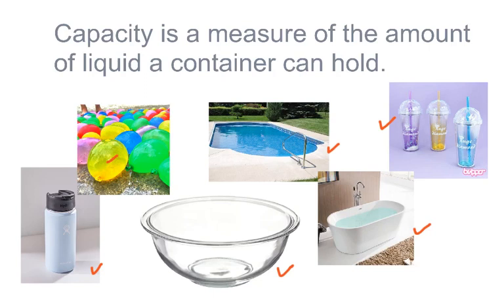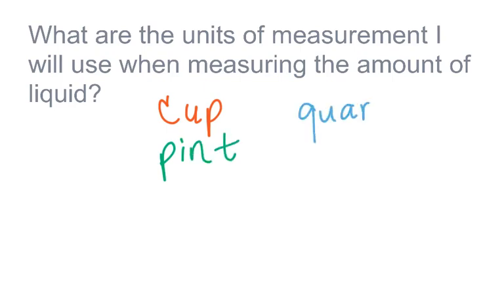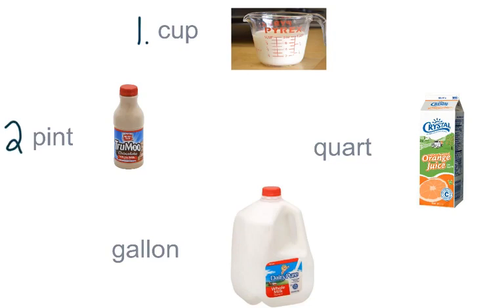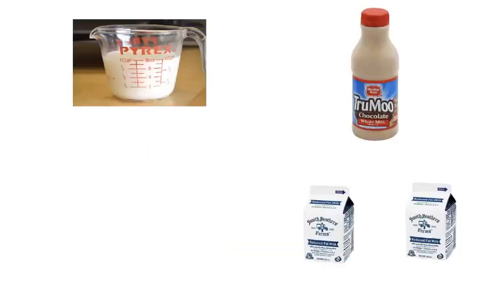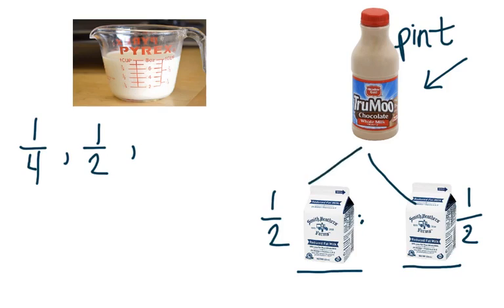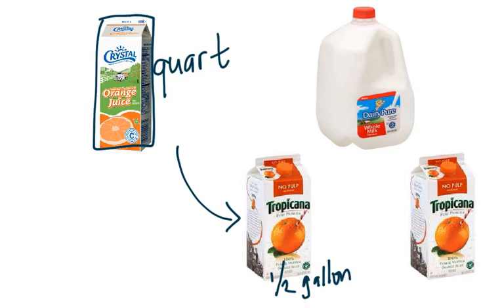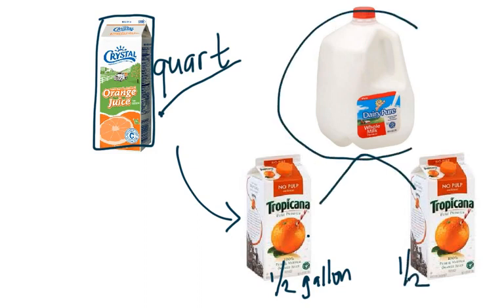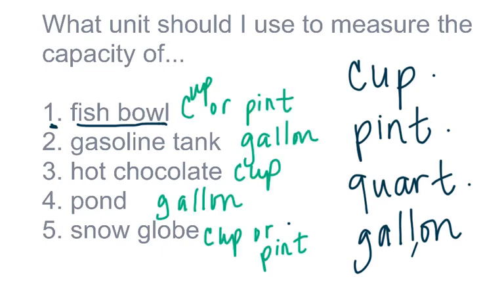April 13, 2020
14-2 Customary Units of Capacity